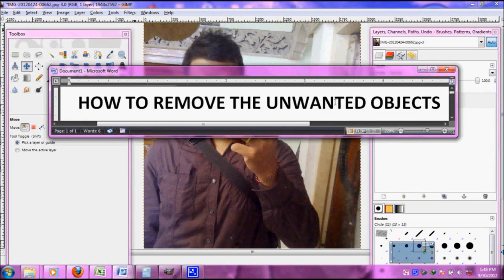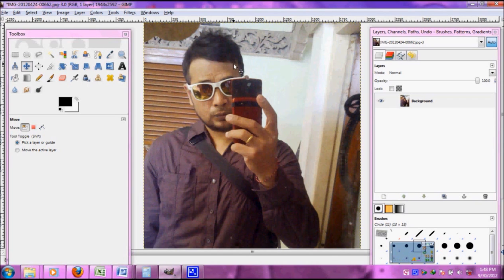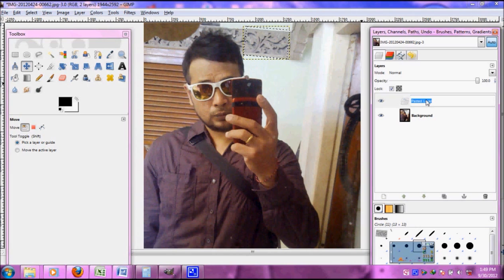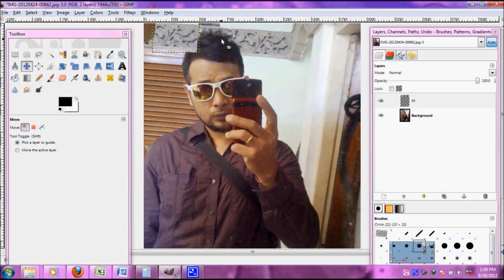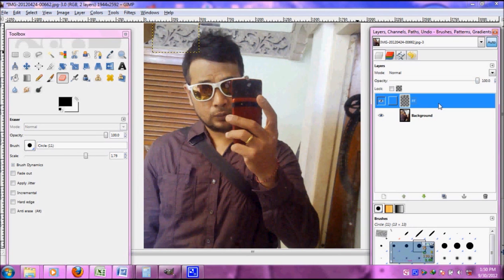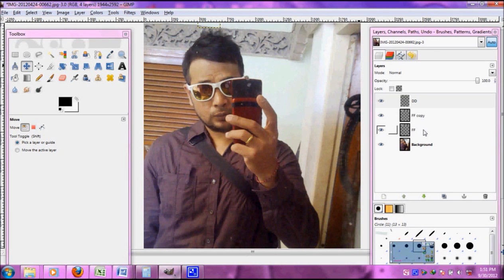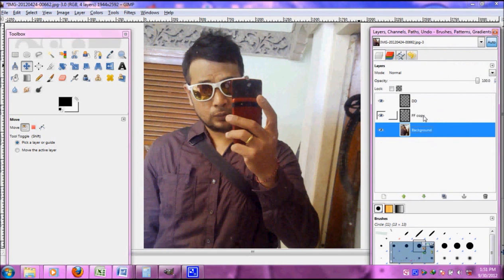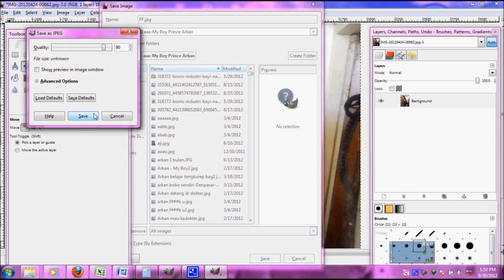Gimp Tutorial-How to remove the unwanted objects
This a tutorial on how get rid of Unwanted object on our picture, using Gimp, easy way, good for beginner...
* SEE Also Funny Cat STARWARS Duel..!!
Sooo cutely Funny:
Thanks!